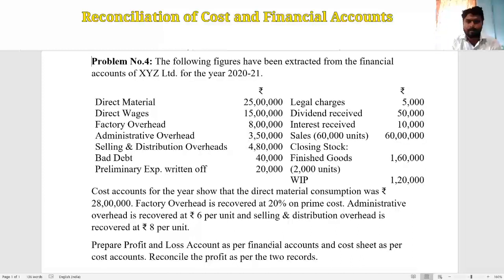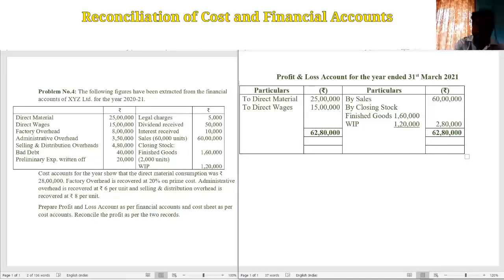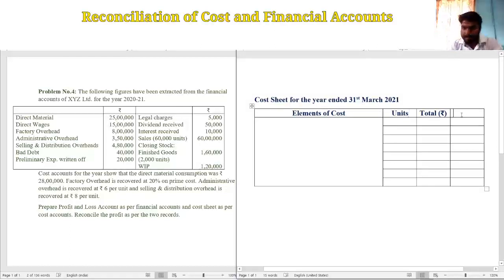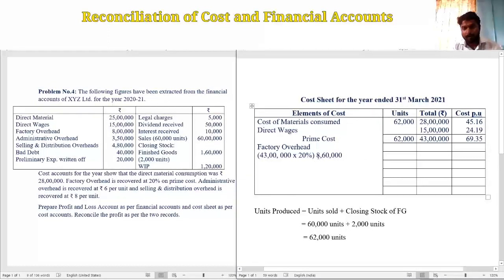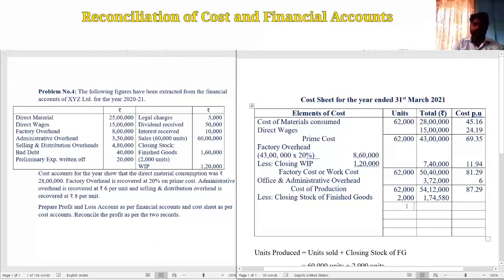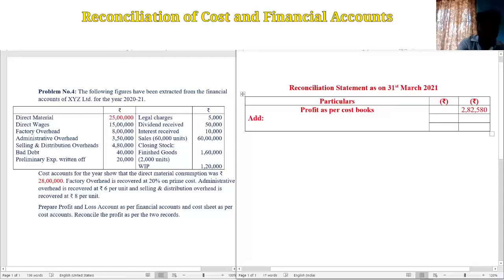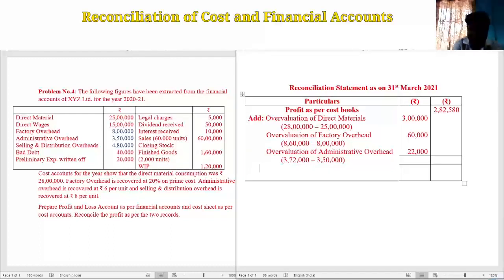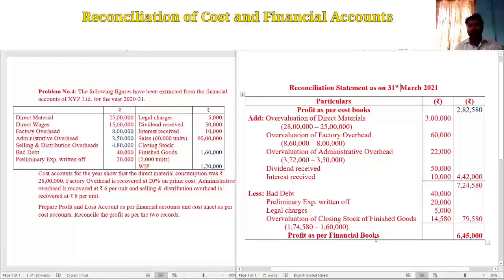Problem No.4 - Reconciliation of Cost and Financial Accounts